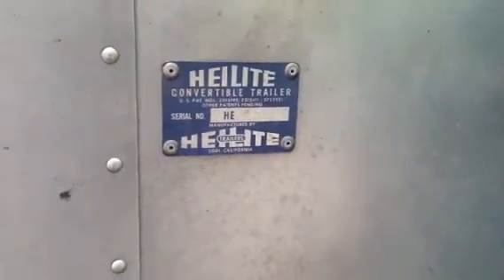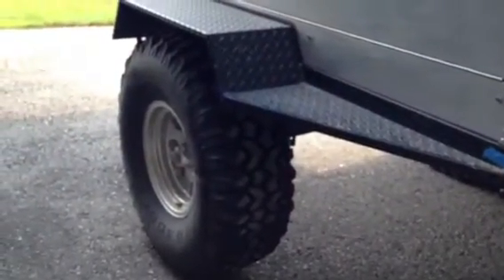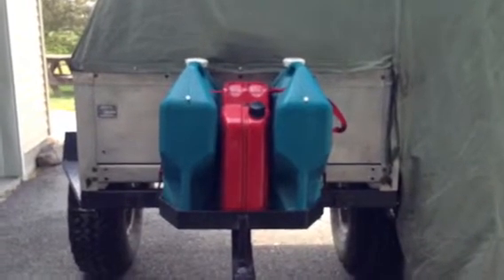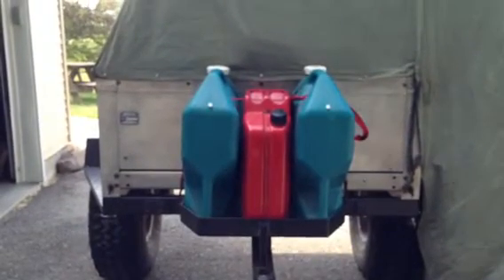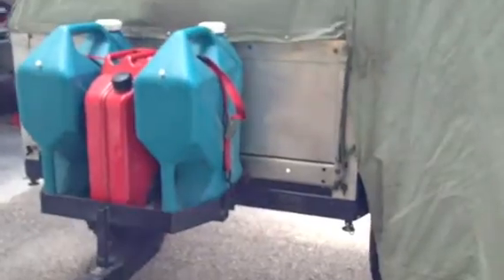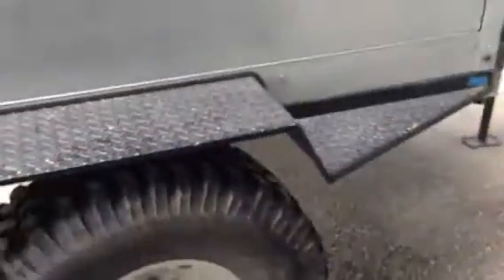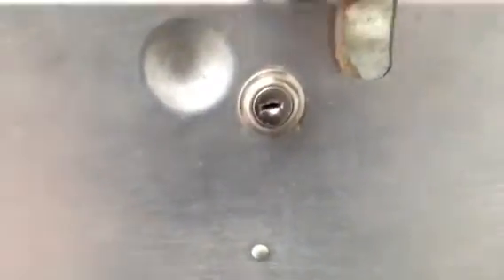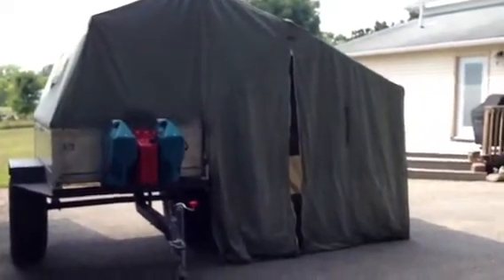Heilite Off Road Expo Trailer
Custom trailer w/ canvas sleeping quarters and great gear storage.
Sets up in 10 minutes, stores well and is light and well balanced to move by hand across any terrain.

Trailer is for sale.